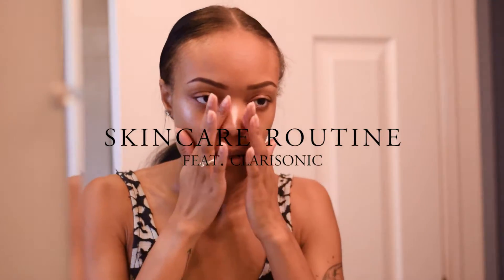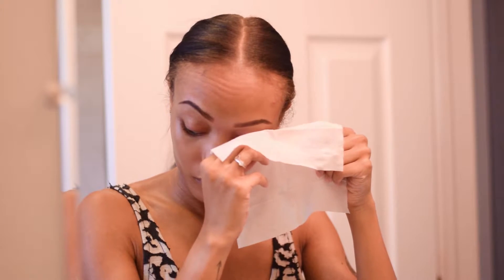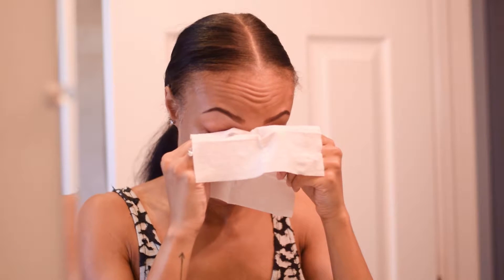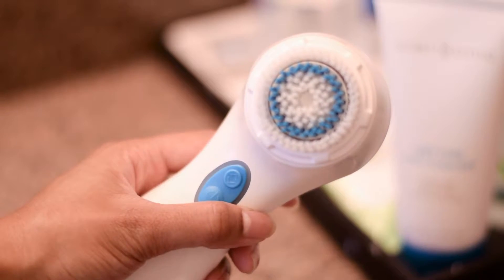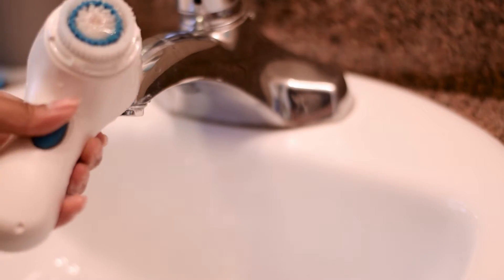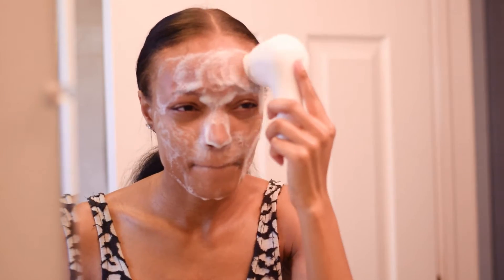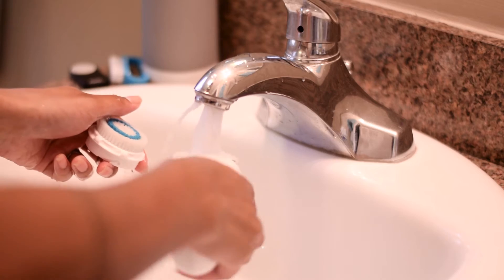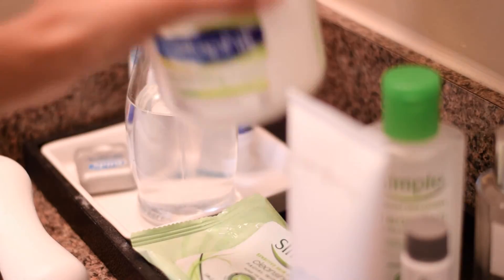My Daily Skincare Routine ft. Clarisonic Mia 2 - How to Get Clear Skin! | HEARTLICIA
Hey guys! Today I'm brining you my skincare routine. This is what I do daily to help keep my skin clear! I love using my Mia 2 because helps cleanse my skin and is super gentle.